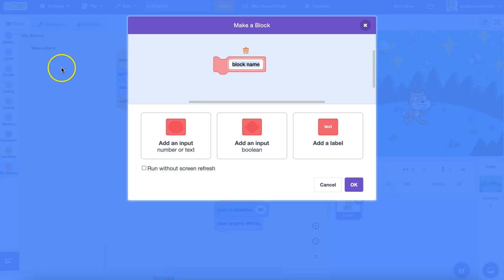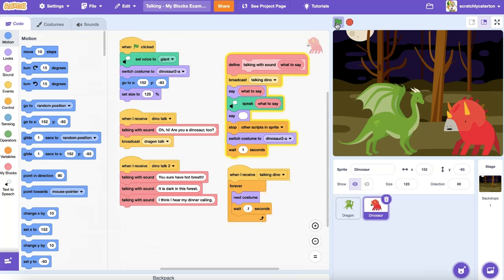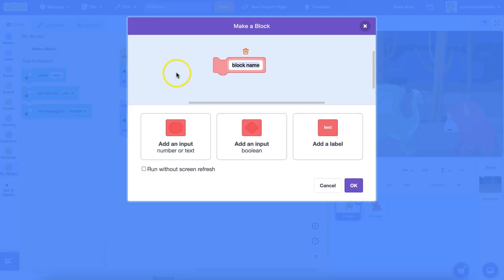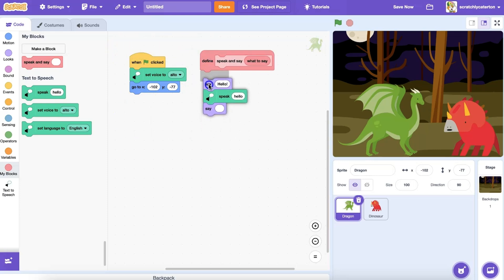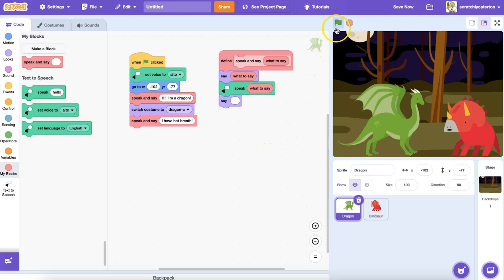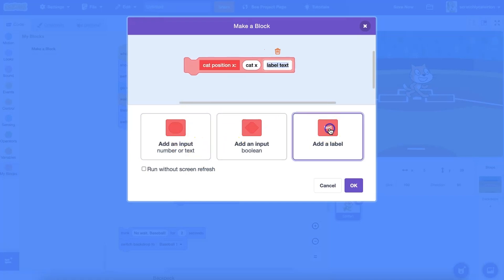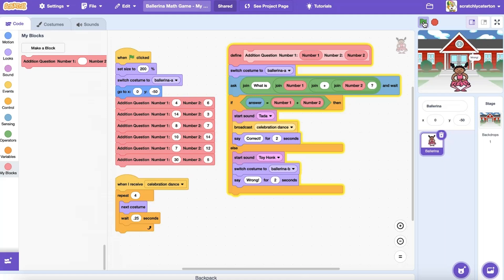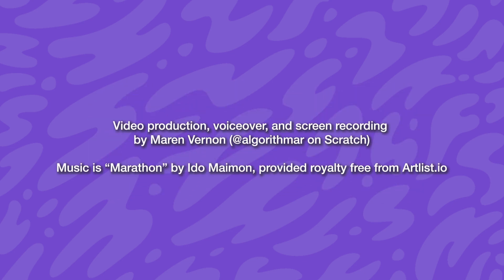Scratch My Blocks, Part 3: Custom Blocks with Parameters | Tutorial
In the third and final tutorial of our My Blocks series, you will learn how to create a "My Block" that can be customized each time it is used. Find coding cards on this topic and more of our resources in the Scratch Foundation's Learning Library, available on our